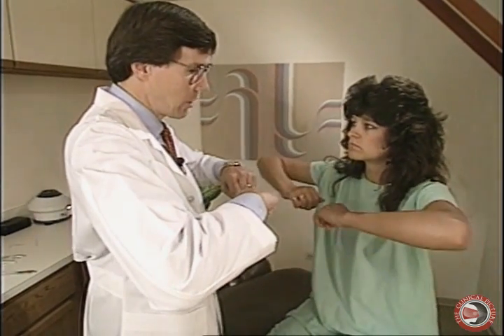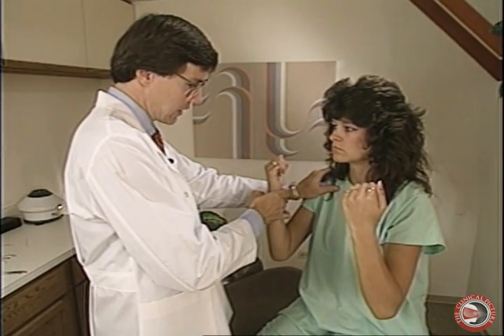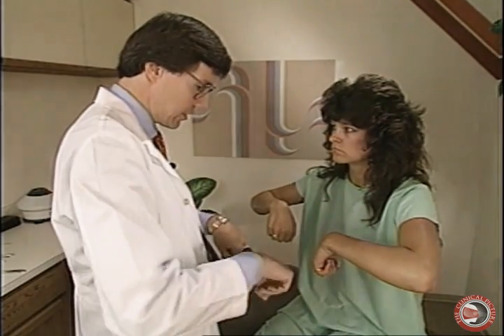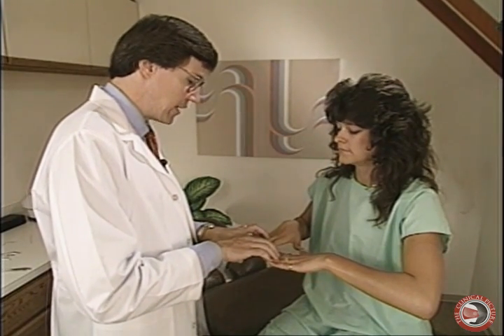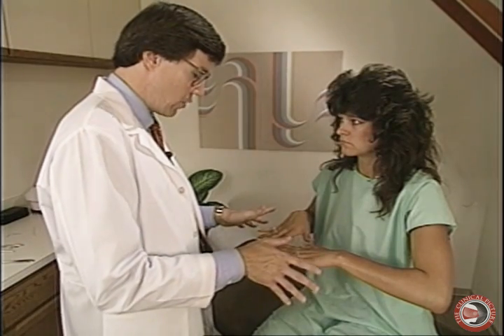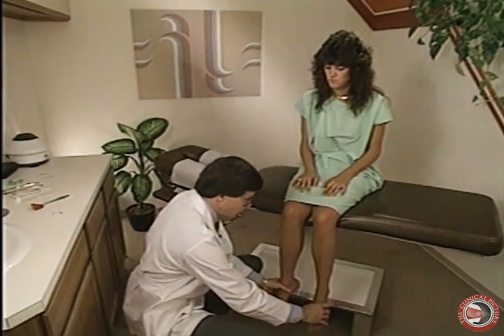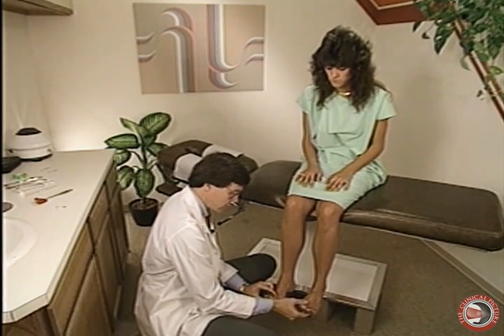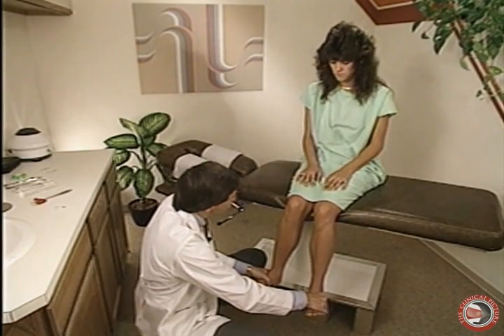Step-by-Step Guide to Muscle Testing & Grading Exam of the Upper and Lower Extremities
Enhance your proficiency in the neurological examination with the guidance of Dr. Timothy Conwell. This concise instructional video demonstrates the intricacies of muscle testing and grading. Specifically focusing on the brachial (upper extremities) and lumbosacral plexus (lower extremities), Dr. Conwell provides a meticulous, step-by-step walkthrough of this essential aspect of the neurological examination.
Dr. Conwell's underscores the significance of muscle testing, enabling the differentiation between lesions of the central nervous system (upper motor neuron) and lesions of the peripheral nervous system (lower motor neuron). With utmost expertise, he elucidates the underlying principles of gravity and resistance, facilitating the assessment of muscle strength and resistance capabilities. Dr. Conwell emphasizes the clinical value of this technique, shedding light on its indispensable insights.
Utilizing the standard of care, Kendall and Kendall muscle grading scale, Dr. Conwell ensures that you possess the most reliable and standardized approach to muscle testing. His lucid explanations and simplifications foster a profound comprehension of the process, empowering the intern to conduct confident and accurate testing and grading of the muscles in the upper and lower extremities.
Whether you are a medical student, a healthcare professional, or an individual captivated by the wonders of the human body, this video presents a valuable opportunity to learn from the expertise of Dr. Conwell. His unwavering dedication to teaching and commitment to patient care shine through as he shares his wealth of knowledge with you.
Prepare to elevate your neurological practice. Join us now to witness firsthand how muscle testing and grading become second nature as he demystifies the complexities of the brachial and lumbosacral plexus. With Dr. Conwell as your mentor, you will acquire the skills and confidence to deliver precise and comprehensive evaluations, enhancing the quality of care you provide to your patients.
Do not miss this exclusive opportunity to learn from one of the foremost experts in the field. Watch now and embark on a journey in mastering the art of muscle testing and propelling your neurological examinations to heightened levels of proficiency.

Your engagement will insure other health care students will have access to this instructional video.

THE CLINICAL PICTURE is a 350-page textbook that covers the essentials of a comprehensive neuromusculoskeletal examination (medical history & physical examination) and the required documentation (daily office chart note & narrative report). This text is a valuable complementary addition to this teaching video.

You may also be interested in Dr. Conwell's 3-hour long video program on evaluating the neuromusculoskeletal system...

Video Program I – CENTRAL NERVOUS SYSTEM SCREENING EXAM

Video Program II – PERIPHERAL NERVOUS SYSTEM SCREENING EXAM

Video Program III – SPINE & PARASPINAL MUSCULOSKELETAL SCREENING EXAM